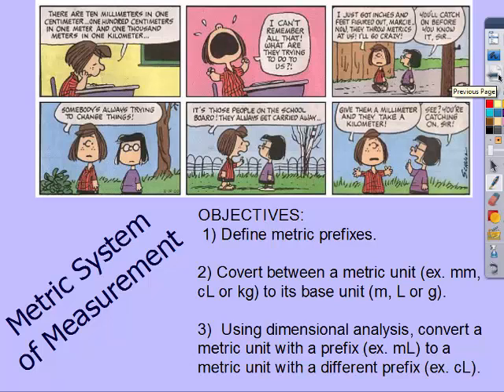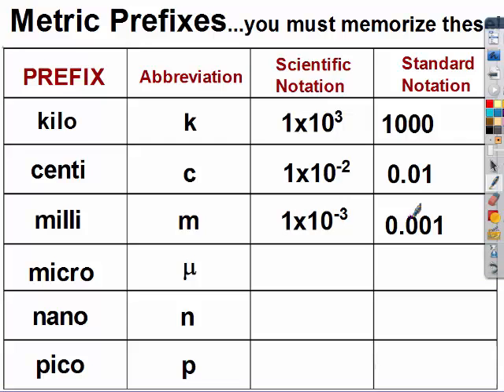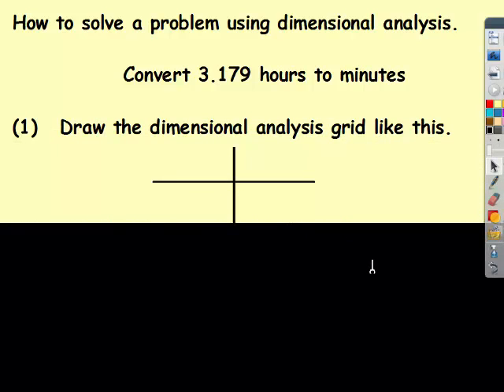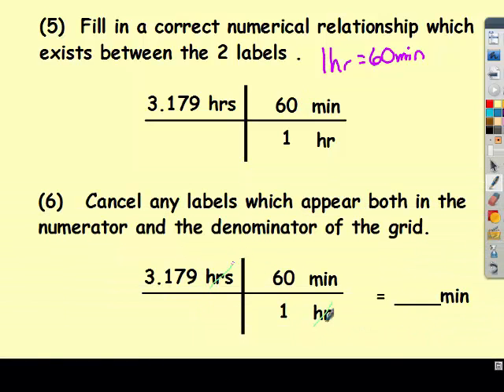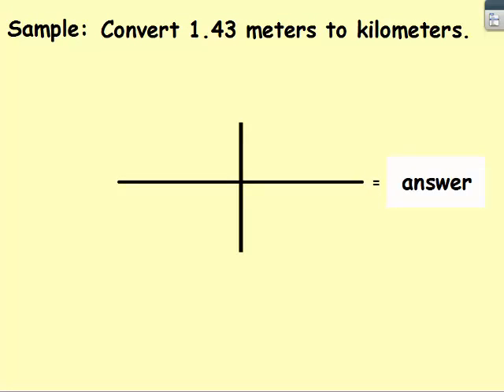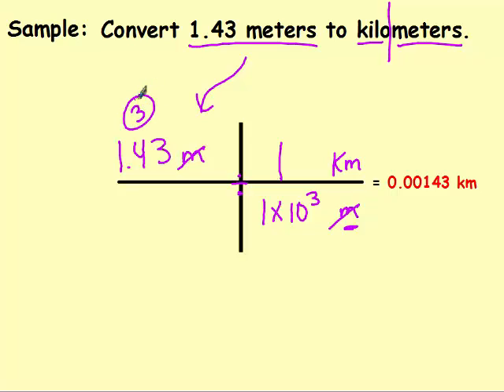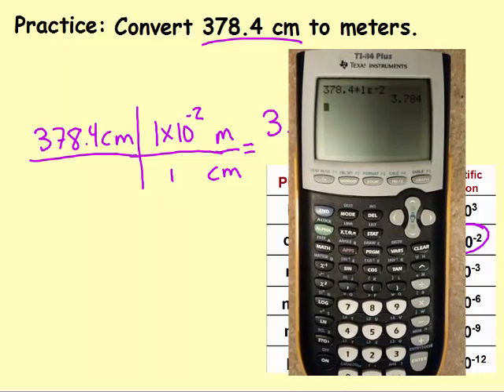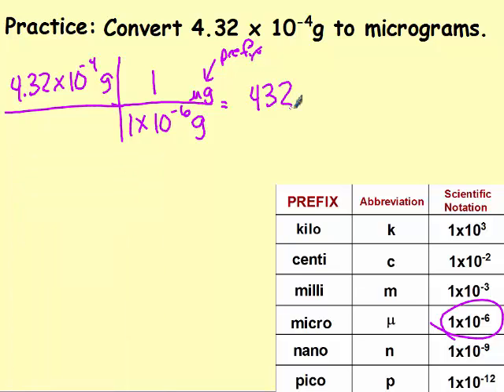PAP measurement part 8: metric single step conversions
This video covers the definition of metric prefixes and how to convert from base units such as meters, liters and grams and their prefixes such as mg.